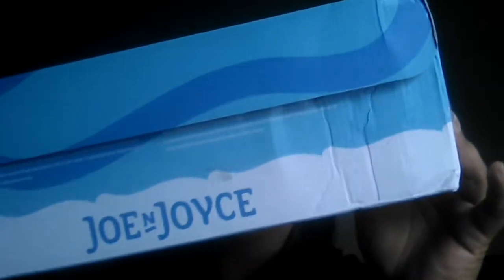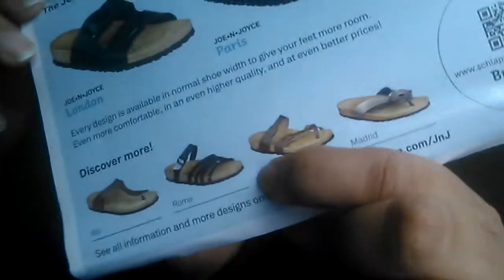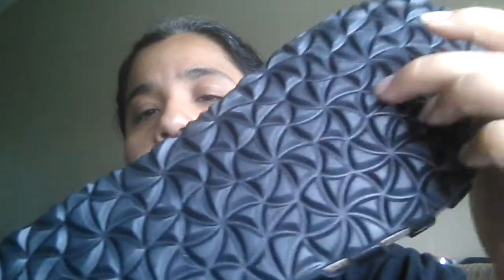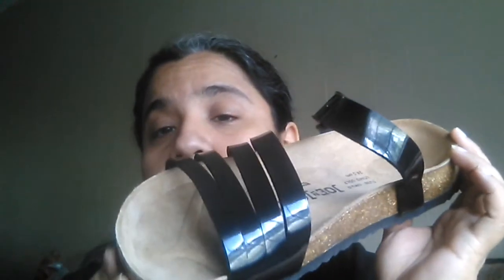Joe N Joyce Rome Sandal Review